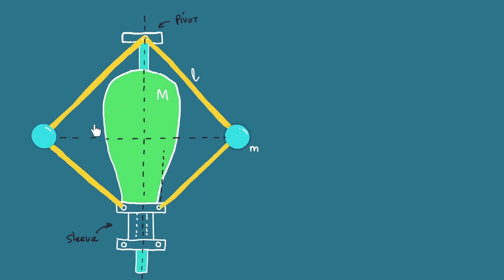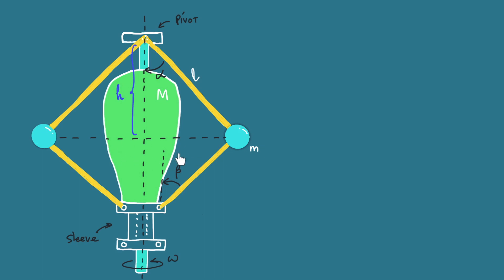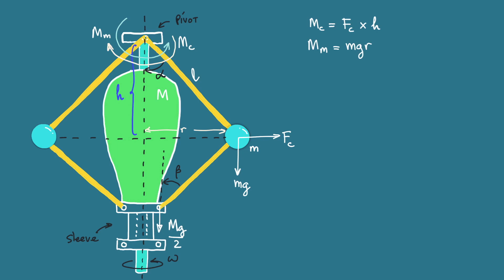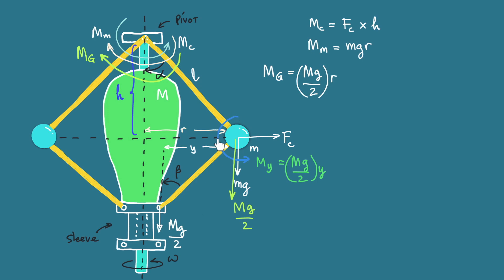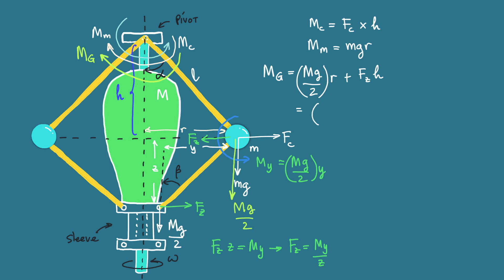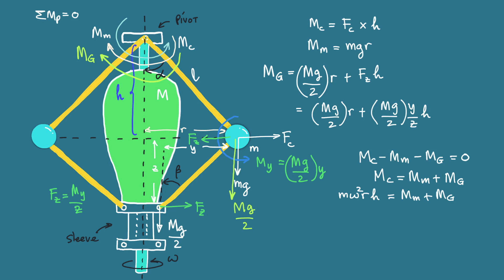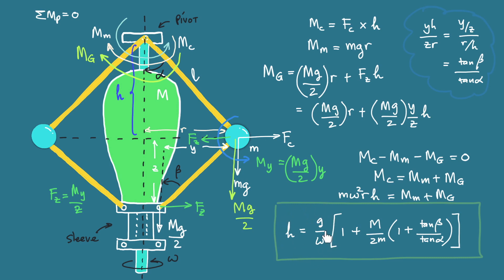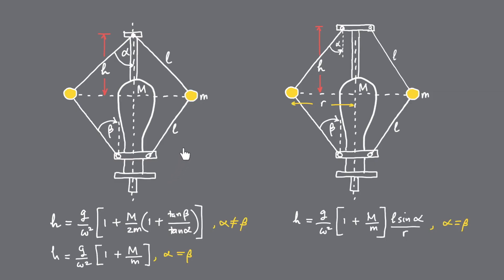Mechanics of Machines: Porter Governor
This video explains the mechanism of a Porter Governor by deriving the governing fundamental equations.